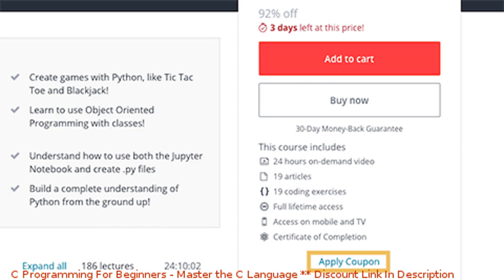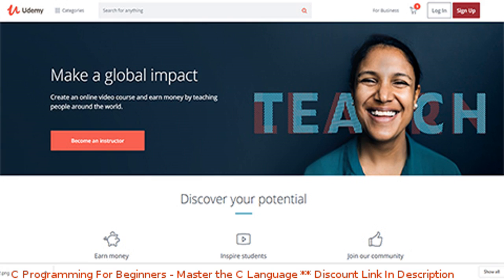C Programming For Beginners - Master the C Language coupon - udemy discount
C Programming For Beginners - Master the C Language discount

Price: $119.99

C Programming will increase career options.  Become a better dev in other languages by learning C.   Pointers explained